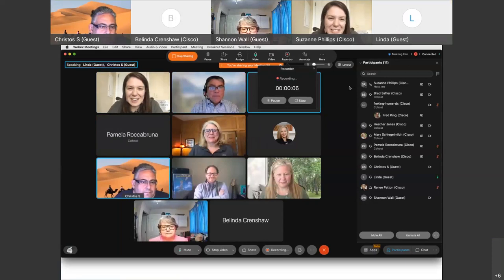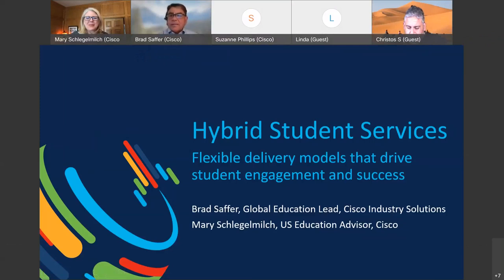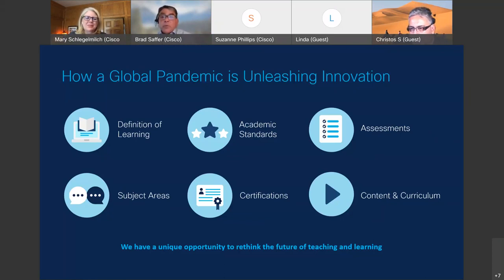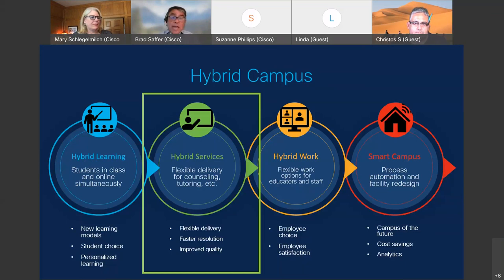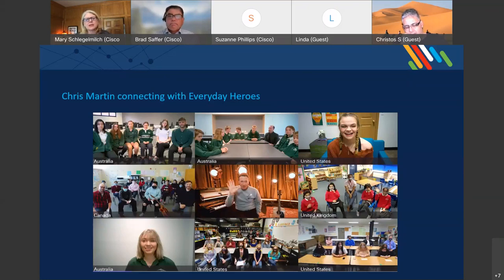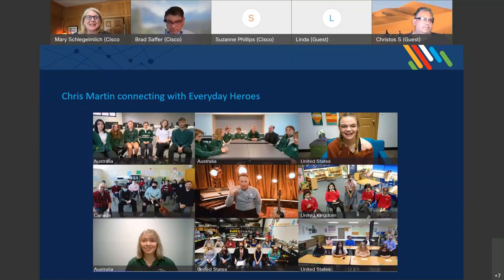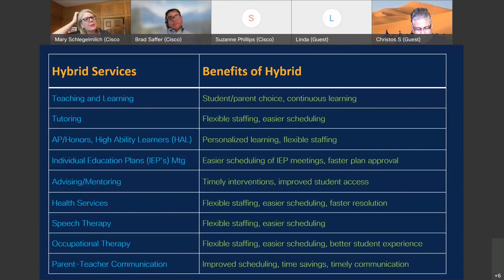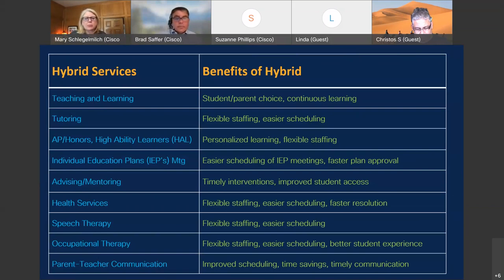Hybrid Student Services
Learn how schools can deliver a broader array of student services faster, flexibly and more effectively through a hybrid model.